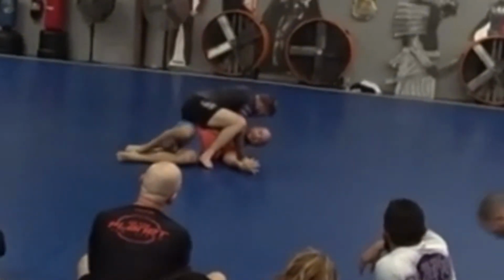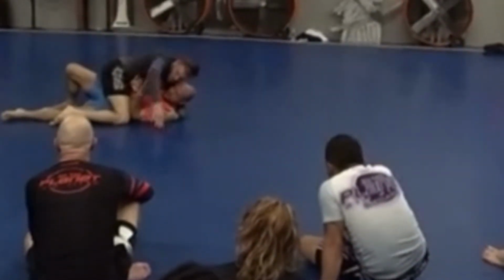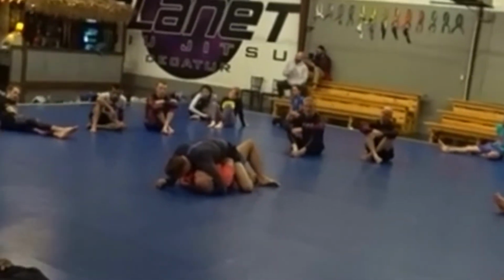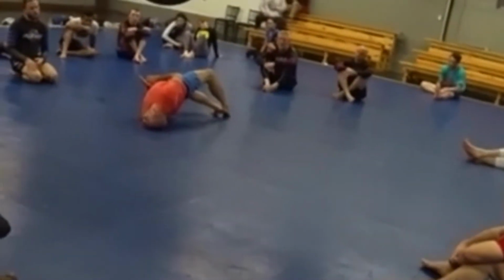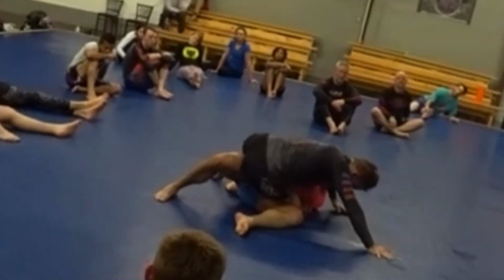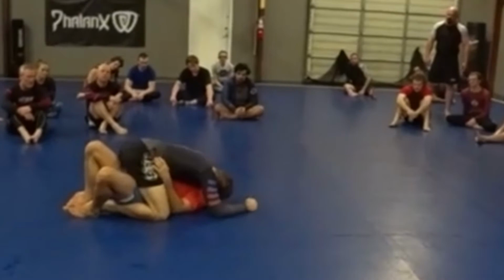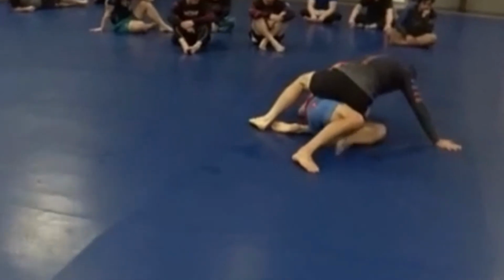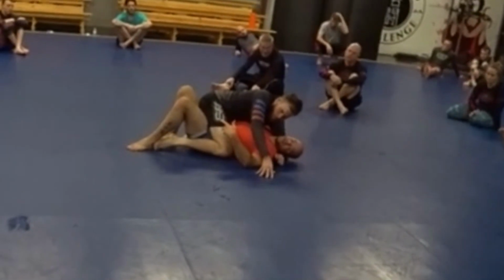Planet Hopping - Episode 03 - Decatur, Alabama (PART 1)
In this episode I drop in to the #1 rated 10th planet in the galaxy and it lived up to the hype.

First off, the gym is humungous, like half a football field of big beautiful mat space, fully heated with a pumping sound system and a snack shack, bleachers and not to mention some elite level instruction by non other than B-mac himself

He also hosts the Professional Grappling Federation League which if your not in the loop is a crazy all colored belt tournament that pits everyone against everyone in a team format where chokes are king and exciting matches are a given, I happened to show up on weigh-in day and got to meet the 225lb competitors before they all tried to kill each other. I'm stoked for season 2 to drop tomorrow!